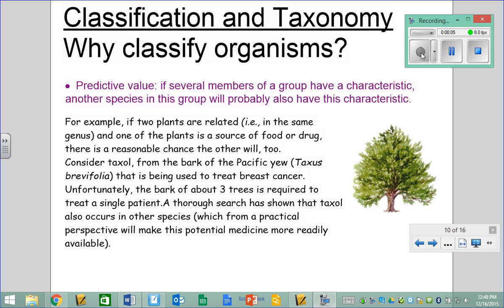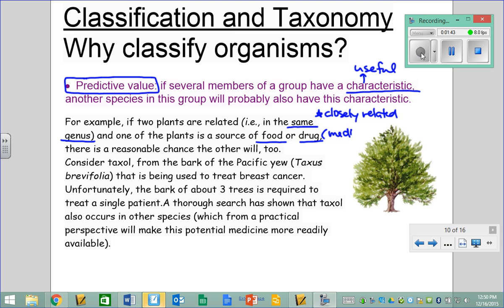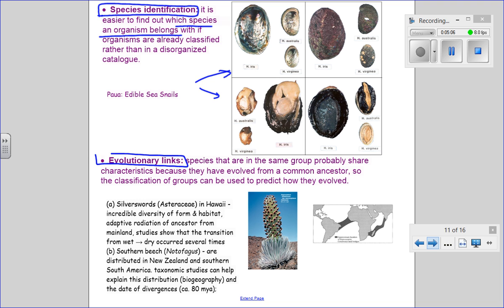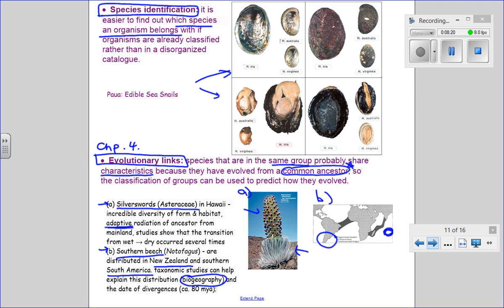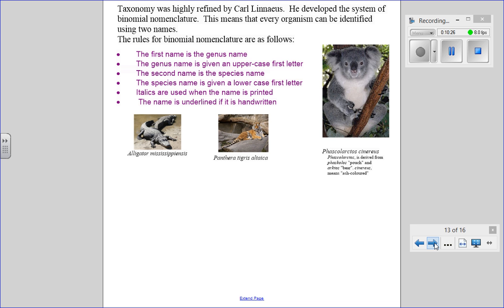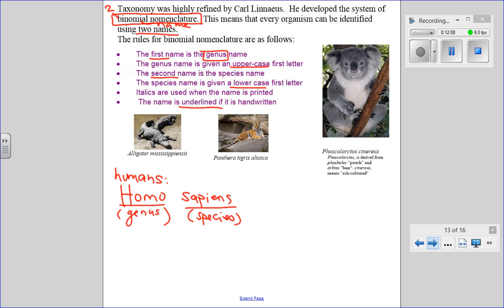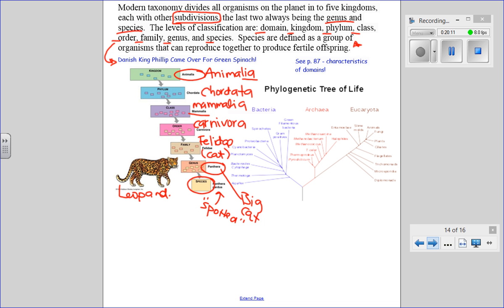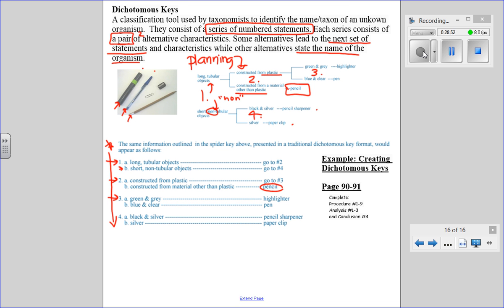2015 12 15 Bio20E Lesson 9 Unit 4 Taxonomy